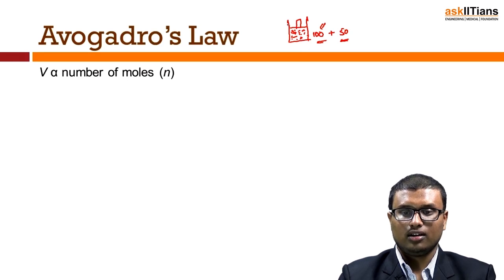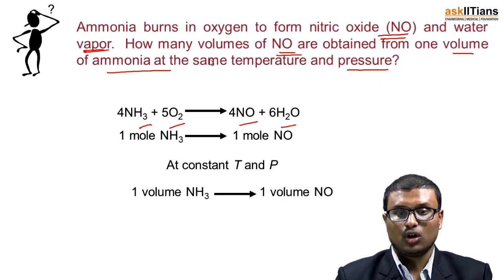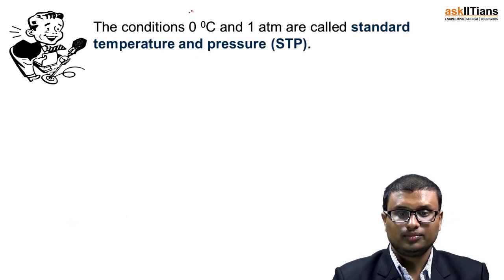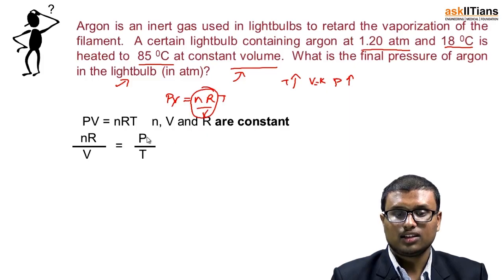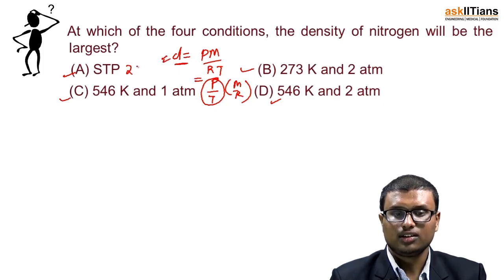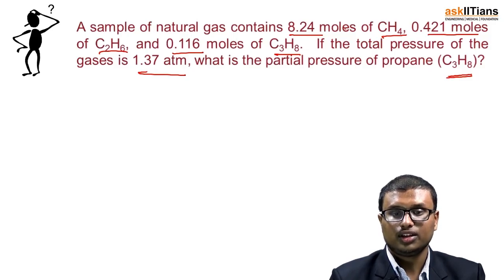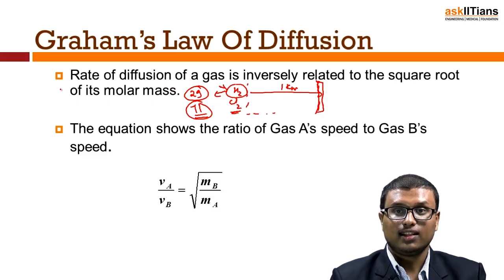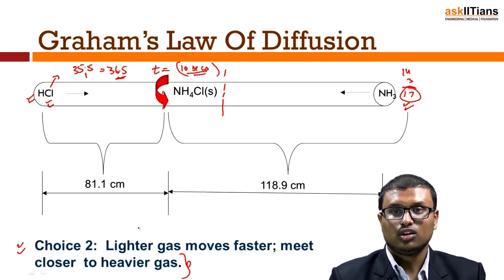Kinetic Molecular Theory of Gases | Lecture-3 | States of Matter | Chemistry | Grade- 12 | JEE|NEET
🌟 Introducing AskIITians YouTube Channel Playlist for Class NEET Chemistry - States of Matter  🌟
Harishwar Reddy sir has explained States of Matter | Kinetic  Molecular Theory of Gases

For more information on force and pressure, refer to our revision notes on NEET Chemistry